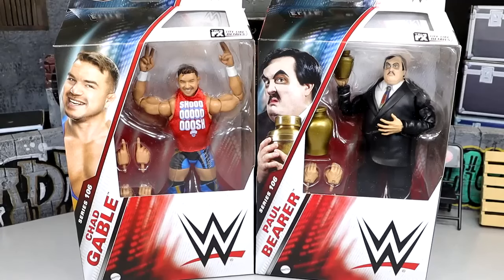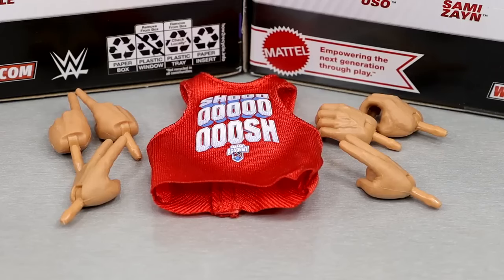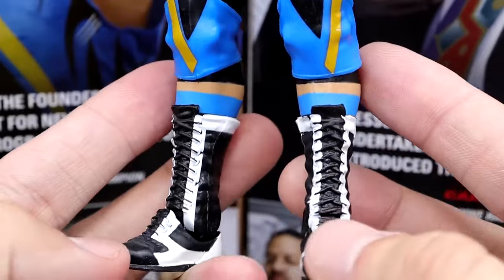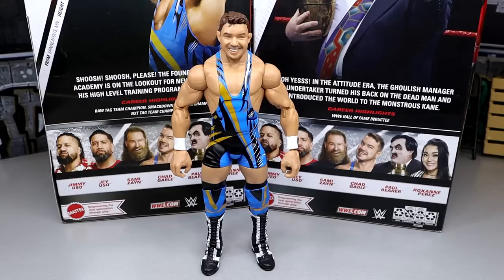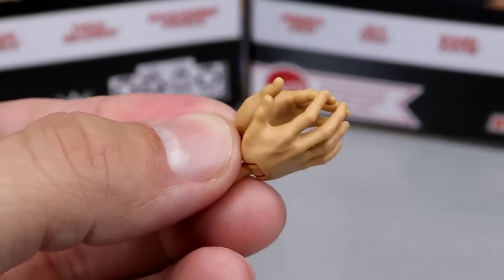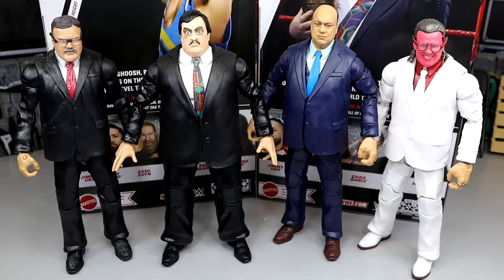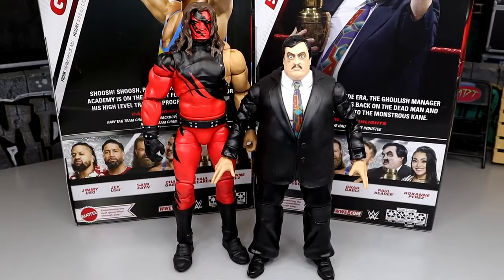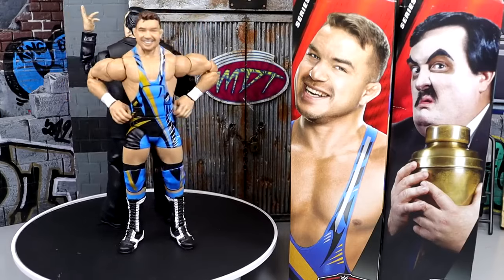WWE ELITE 106 CHAD GABLE & PAUL BEARER FIGURE REVIEW!wwe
Chad Gable - WWE Elite 106 Description Shooooosh! The Alpha Academy arrives in the Elite line with Chad Gable in Mattel WWE Elite Series 106! This long-awaited update of Gable arrives with a smiling, confident headscan. He comes wearing a bright blue wrestling singlet with black and gold abstract pattern, as well as layered blue V-shaped knee pads. Gable’s look is complete with black-and-white laced boots, as well as red fabric “SHOOOOOOOOOOOSH” Alpha Academy cutoff shirt. He also includes two additional sets of hands for accurate posing! Chad Gable - WWE Elite 106 WWE Toy Wrestling Action Figure by Mattel! Paul Bearer (Black Suit) - WWE Elite 106 Description Ohh yes! Straight from the Funeral Parlor, Paul Bearer arrives in Mattel WWE Elite Series 106! The legendary manager of the Undertaker and Kane comes with an unnerving, pale headscan featuring his famous parted pencil mustache, black hair, and dark-circled eyes. He’s wearing a somber black suit and dress shoes, as well as a bold, patterned tie. Bearer comes with two different golden urns, as well as two additional sets of hands for channeling the power of the Undertaker! Paul Bearer (Black Suit) - WWE Elite 106 WWE Toy Wrestling Action Figure by Mattel!royalrumble